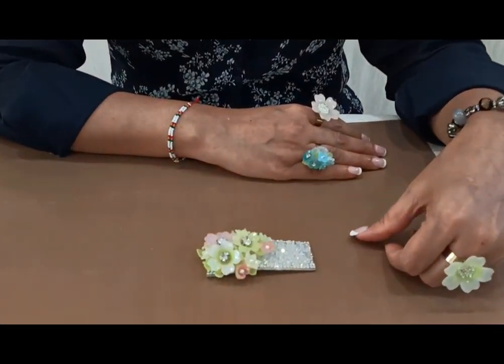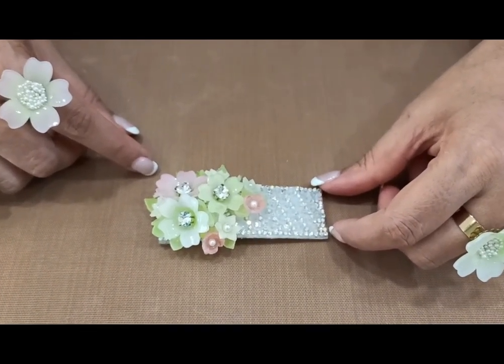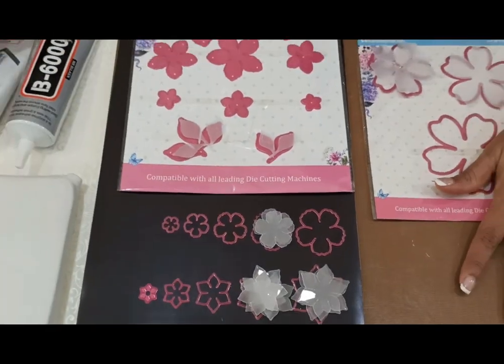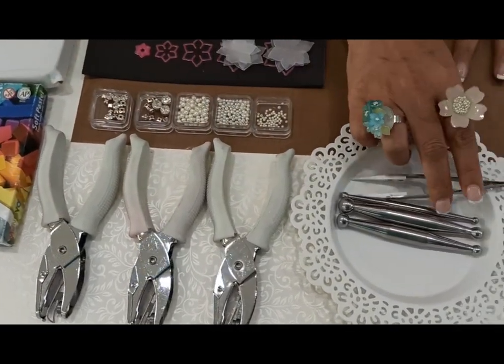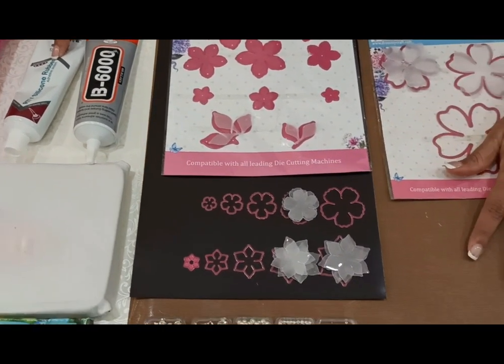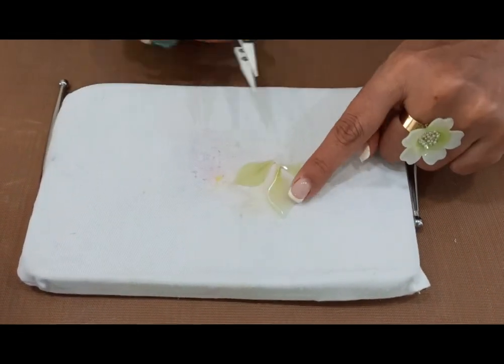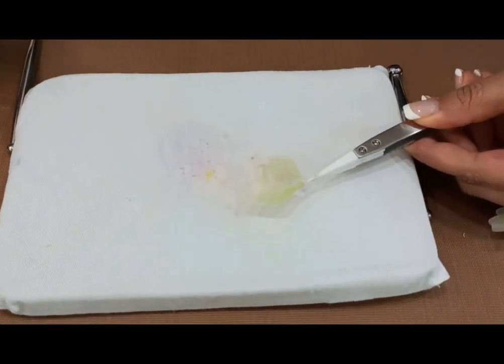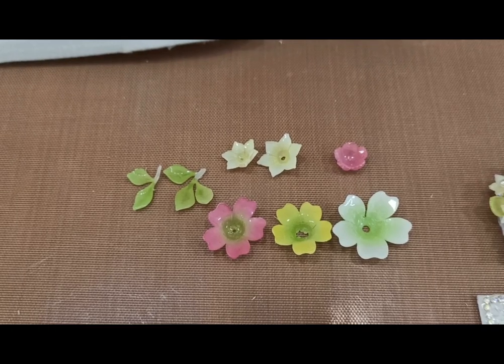Diy Tic Tac Pin